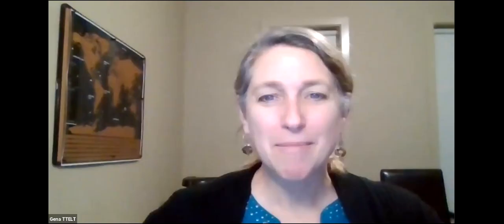8.0 Classroom Management Tips with Matthew Jellick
This week on TTELT, Matthew Jellick shares his tips for managing the classroom.  To find out more about Matthew, you can find him here:
To register for his workshop on Teaching Multi-Level Classes, register

to get more Teaching Tips for English Language Teachers and sponsor a teacher!

Join our Facebook group: TTELT